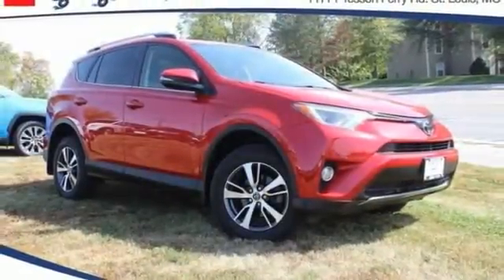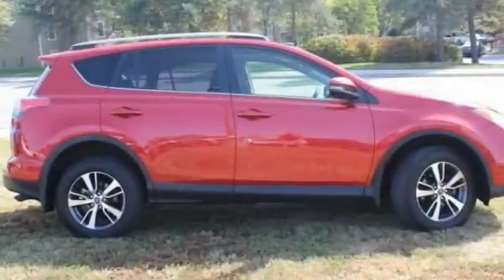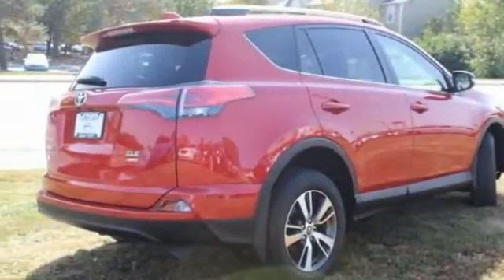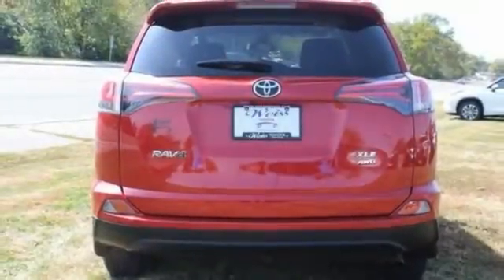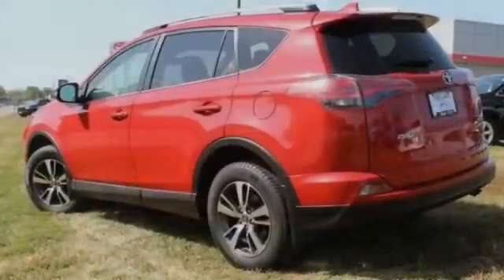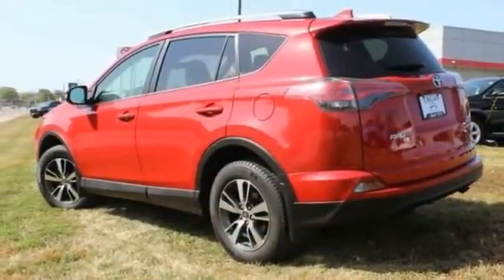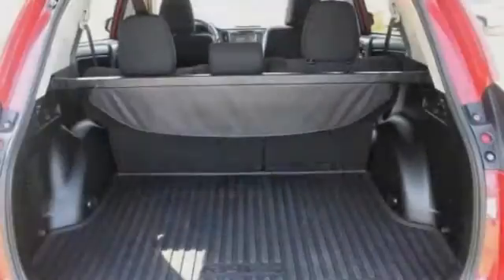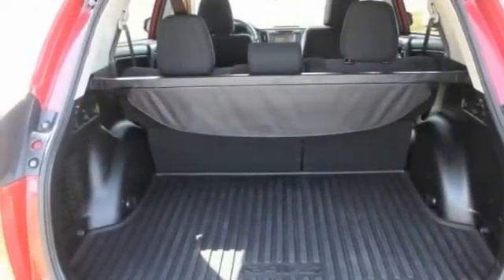2017 Toyota RAV4 St. Louis Missouri P10323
2017 Toyota RAV4 XLE

Weiss Toyota
11771 Tesson Ferry Rd.

The Weiss Promise Limited Lifetime Powertrain Warranty is Available On Most All PreOwned Inventory! Ask Dealer For Details. CARFAX One-Owner. Red 2017 Toyota RAV4 XLE 2.5L 4-Cylinder DOHC Dual VVT-i AWD 6-Speed AutomaticbrbrRecent Arrival! 22/29 City/Highway MPGbrbrAwards:br * 2017 IIHS Top Safety Pick+  * 2017 KBB.com 10 Best SUVs Under $25,000  * 2017 KBB.com Best Resale Value Awards  * 2017 KBB.com 10 Most Awarded Brands Contact Sales Department to lock in your internet price! Weiss Toyota of South County is located at 11771 Tesson Ferry Rd in St. Louis MO 63128.brbrbrReviews:br * Generous cargo space; corners with confidence while remaining comfortable; advanced safety features are now standard on all models; feature-rich and easy-to-use infotainment systems. Source: Edmunds